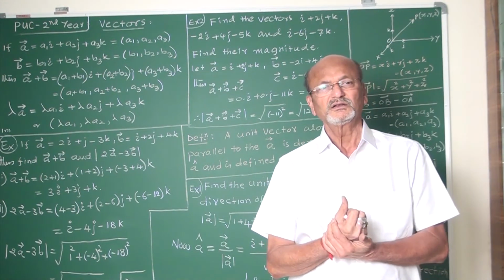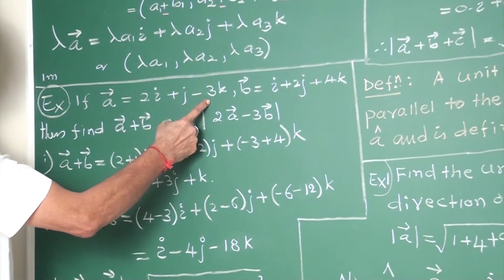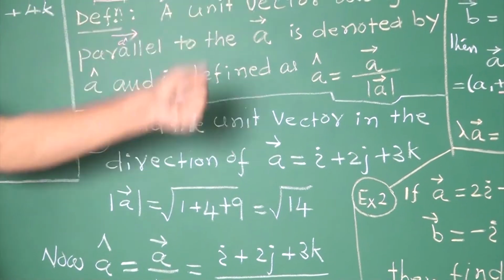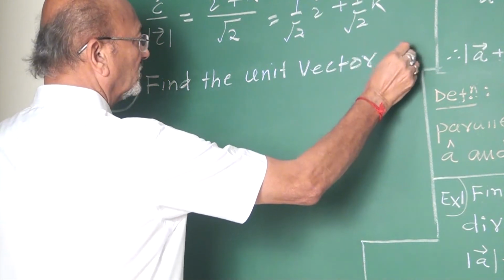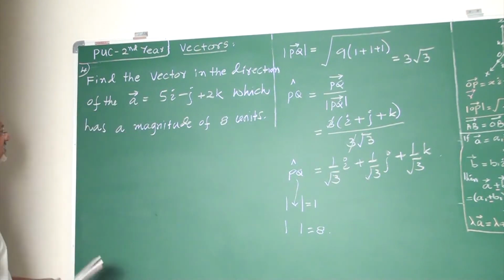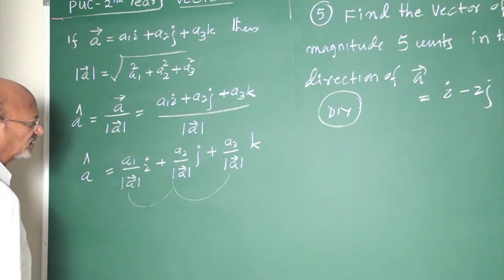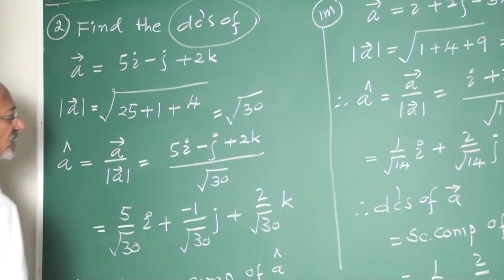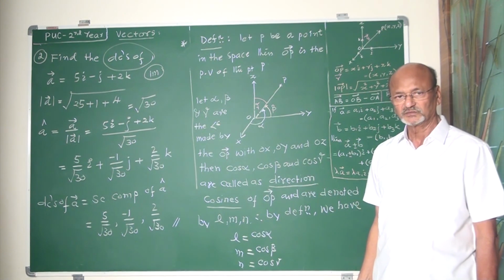Vectors - 04 (Exs on a, direction cosines of a vector)|PUC 2nd Year Maths Class|By Prof.B.M.Belagali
PUC 2nd Year Maths Class | Vectors - 04 (Exs on a, direction cosines of a vector)|
By Prof.B.M.Belagali